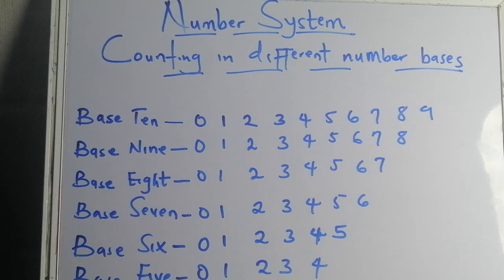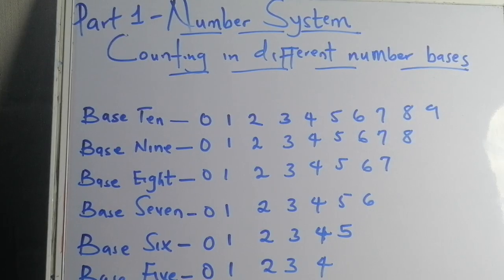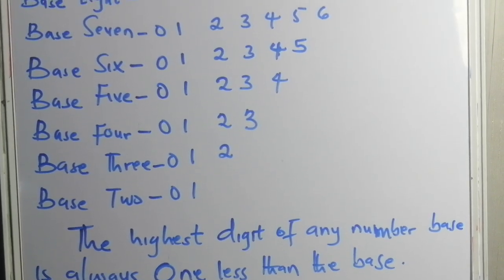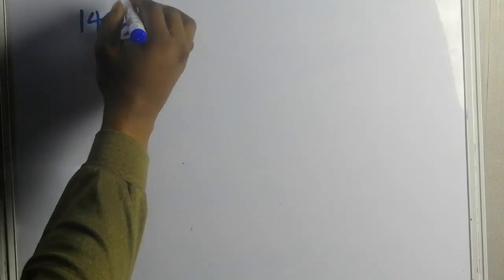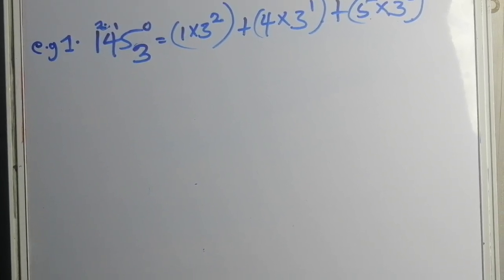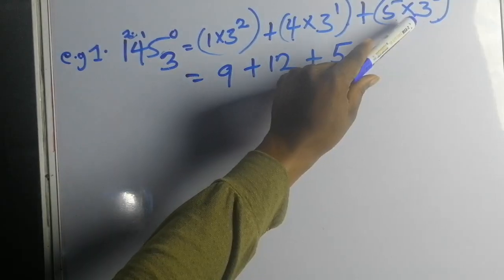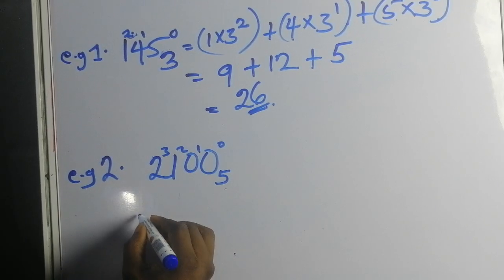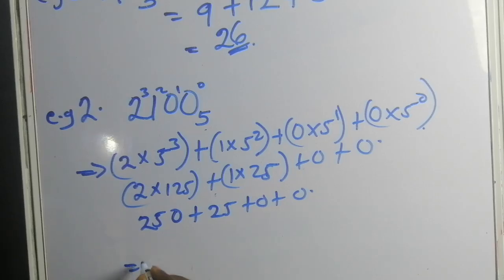Mathematics - NUMBER SYSTEM PART 1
Basics understanding of number system
Basic fundamental of number system
Number system for beginners
Convertion to base 10 (ten)
Convert to base 10